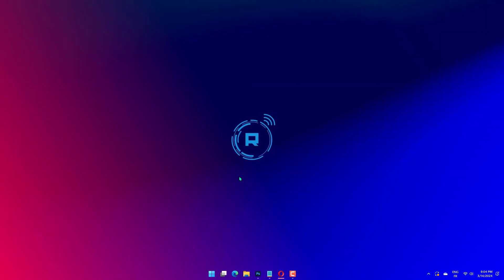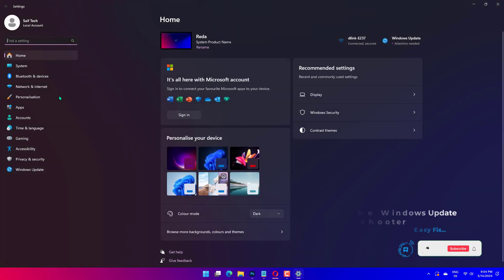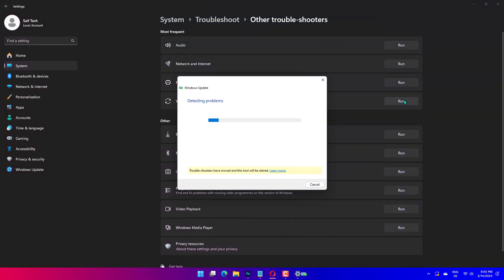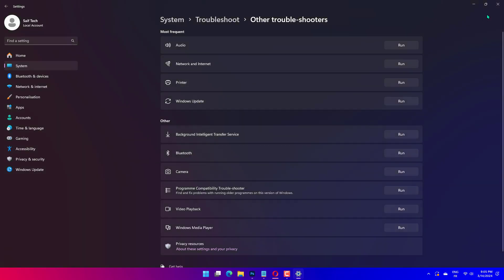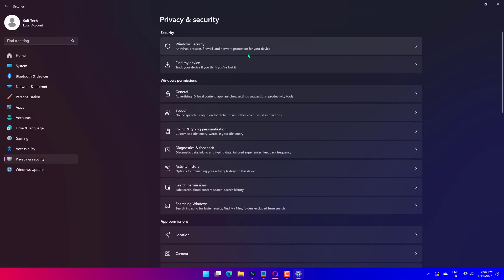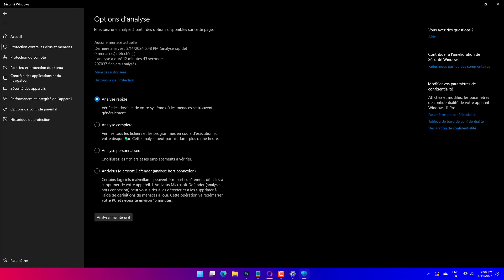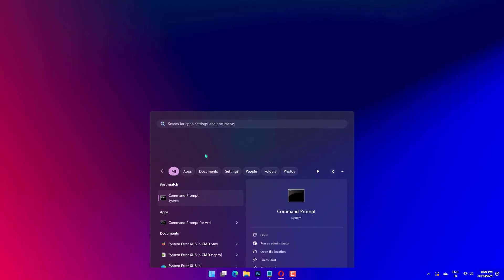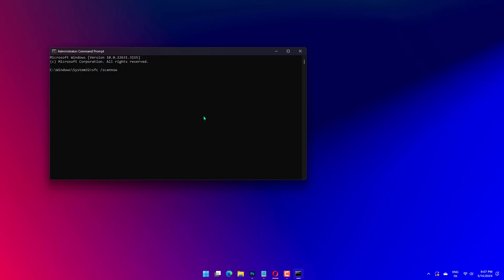How to Fix Windows Update Error 0x8007043c